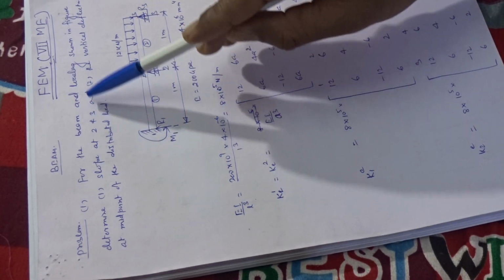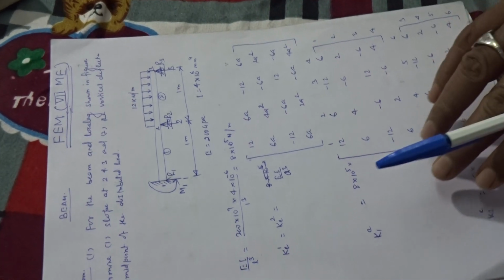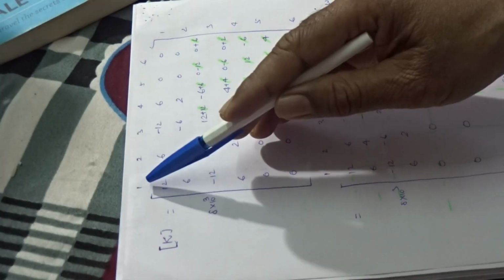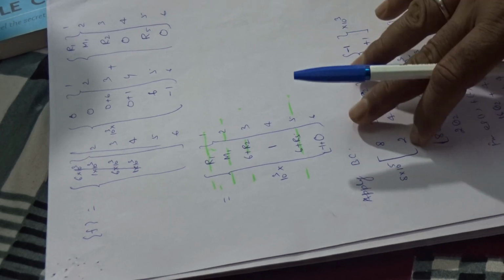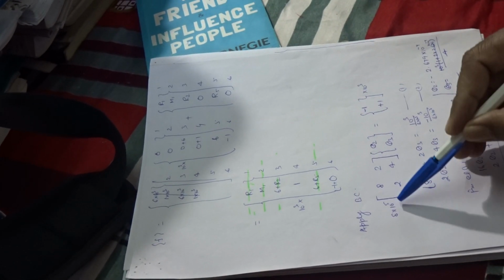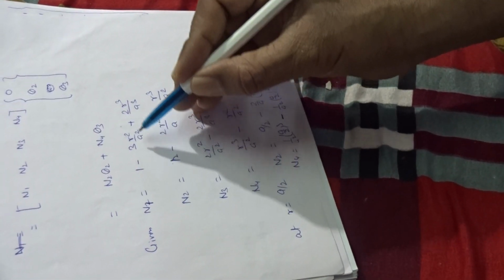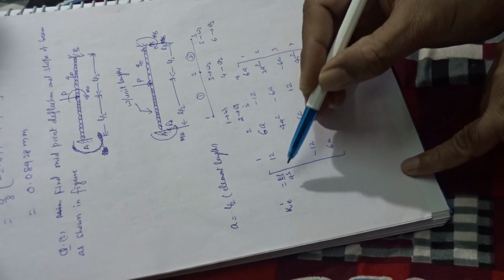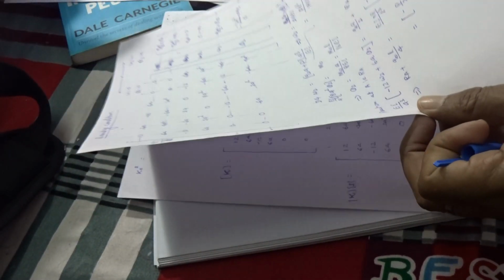Sanjay beam4 FEM